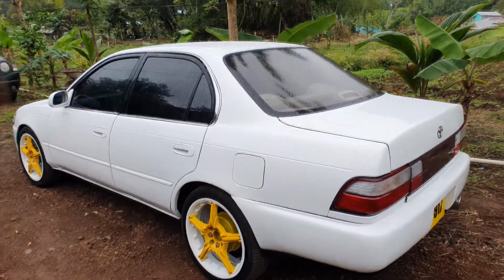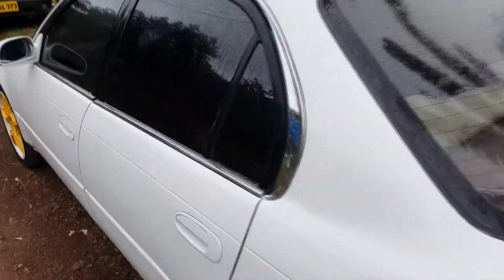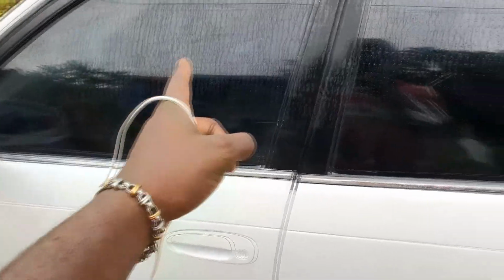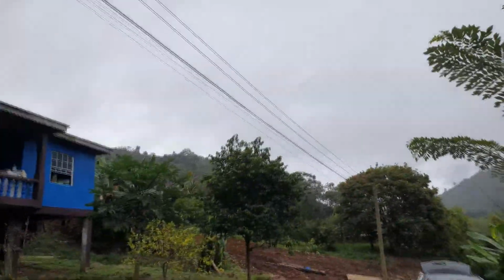Complete Tinting of Toyota Corolla AE100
Its always nice when you can have fun while you work.
TINTACULUS. lol